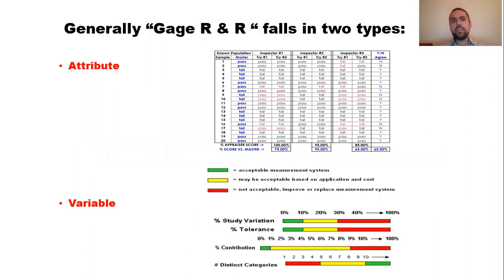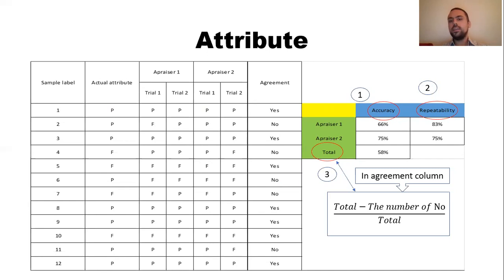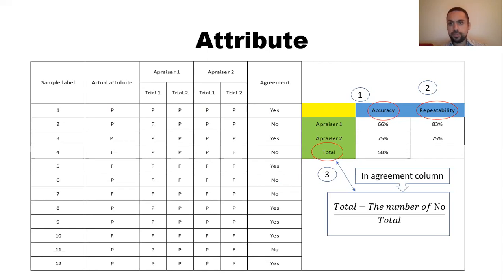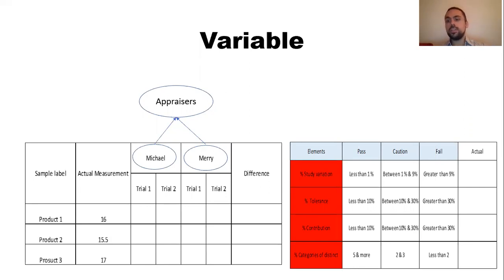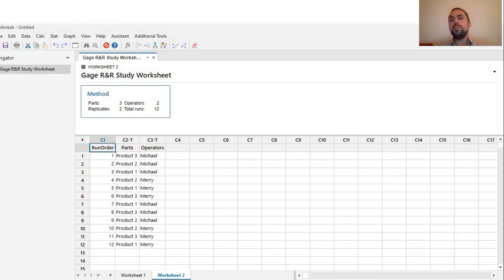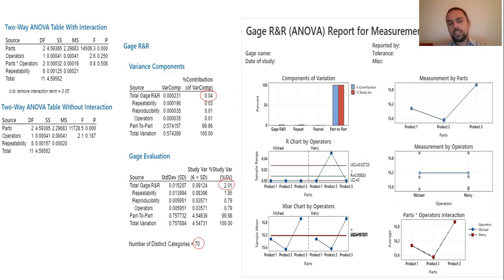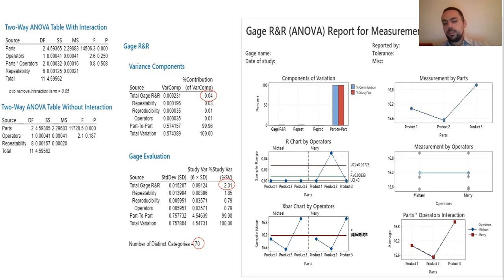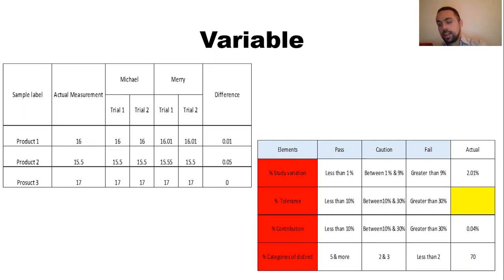Gage R & R in the Minitab software and analyze its result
To have an accurate measurement system is an essential factor in each quality system. So, we need to have an appropriate tool to evaluate our measurement system. The Gage R&R is that tool. In this video, Firstly, I have explained it shortly; then, by a practical example I have shown how it can be used in the the Minitab software.